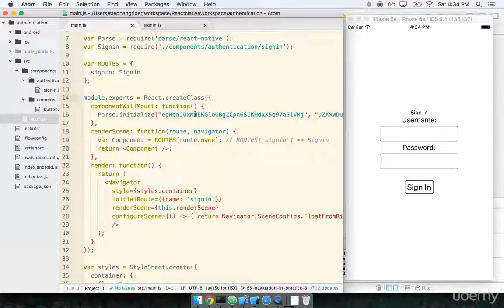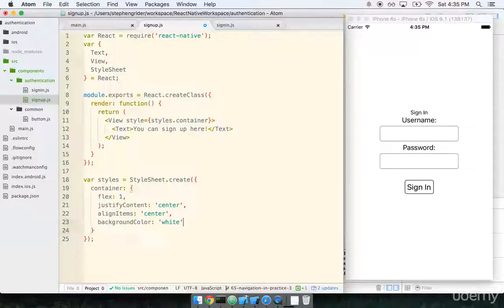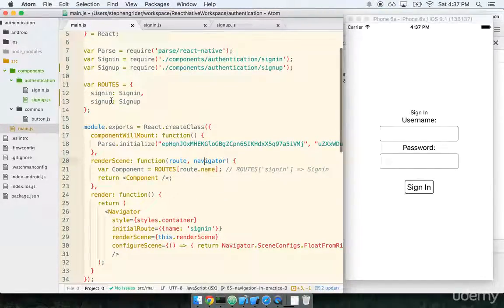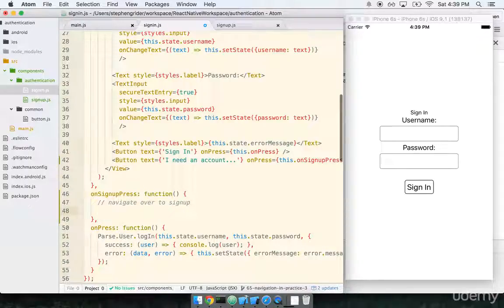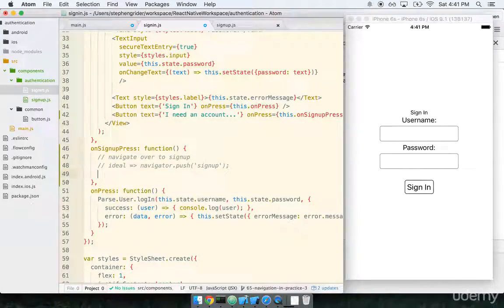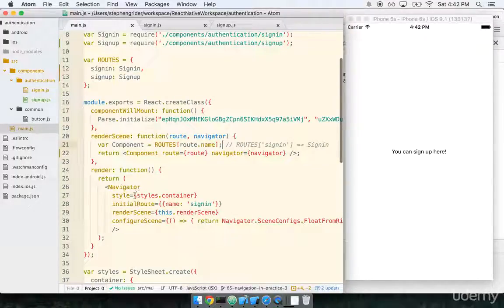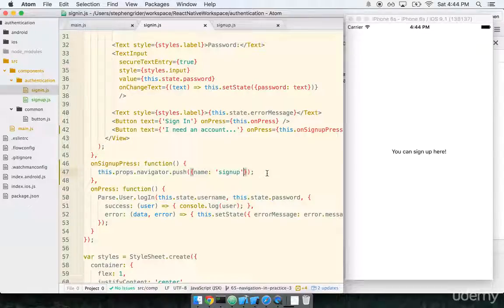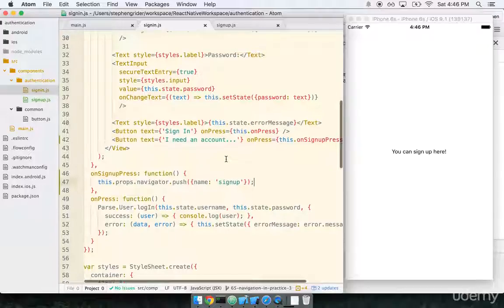66 Navigation in Practice Part 3